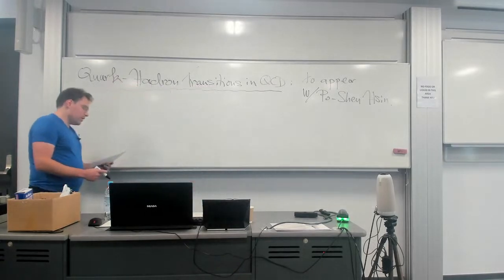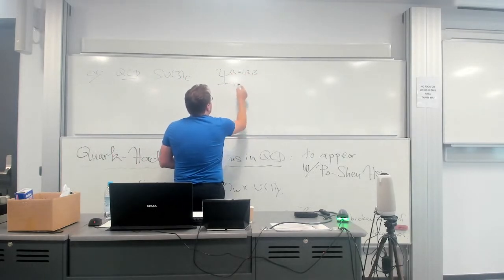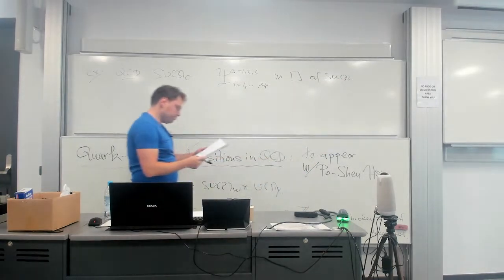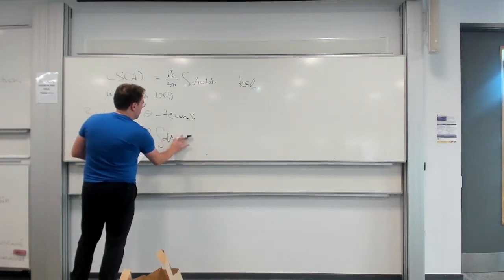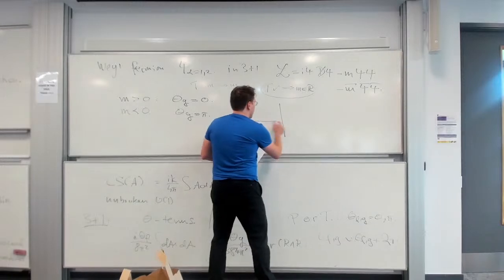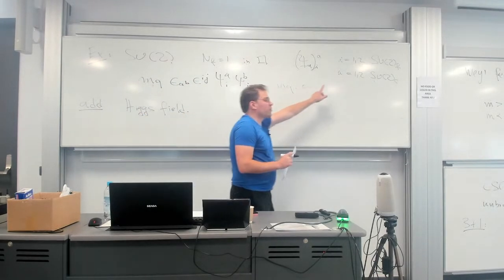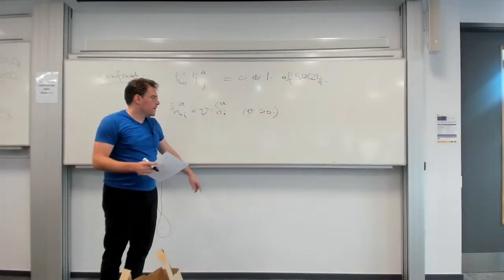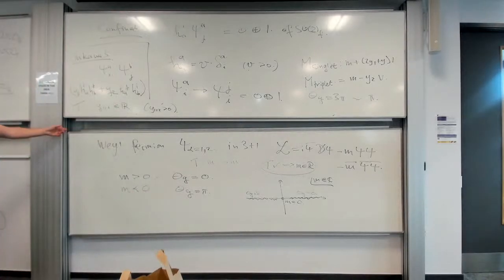PTQFT23: Thomas Dumitrescu - Quark-Hadron Phase Transitions in QCD